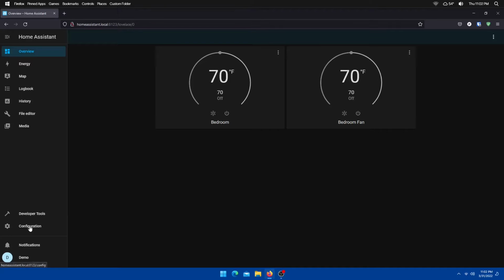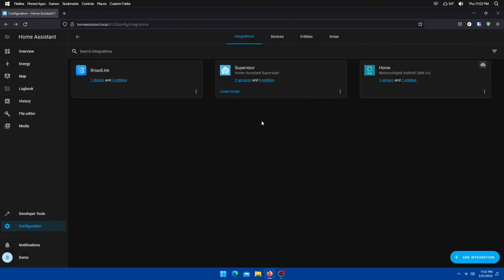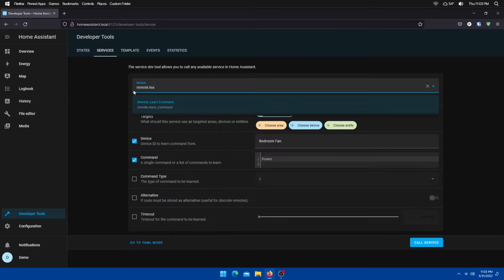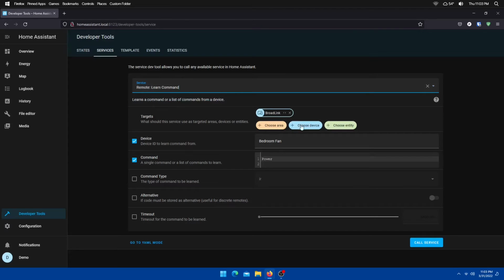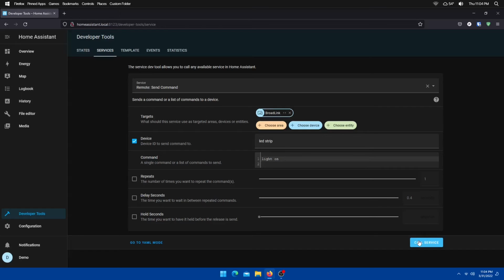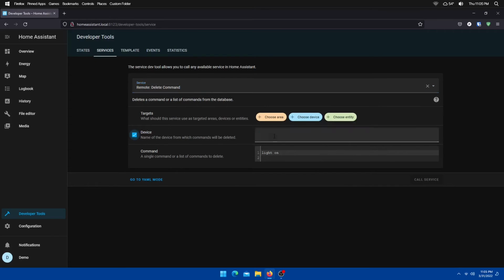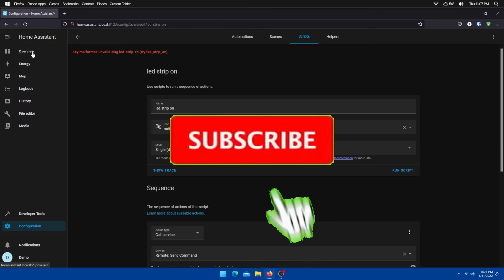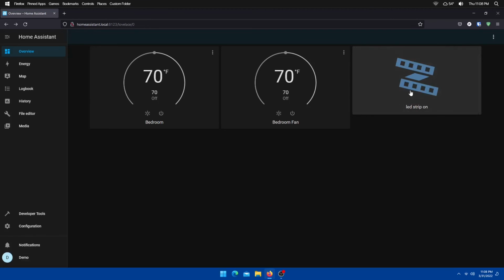How to Set Up BroadLink with Home Assistant - 3DPrinterKid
Socials

I hope this video helps you guys, because I was confused too when I first connected it!

Setup BroadLink with Home Assistant, Pair BroadLink With Home Assistant,  BroadLink, BroadLink Home Assistant, Home Assistant, Home Assistant Ir, Home Assistant Ir Blaster